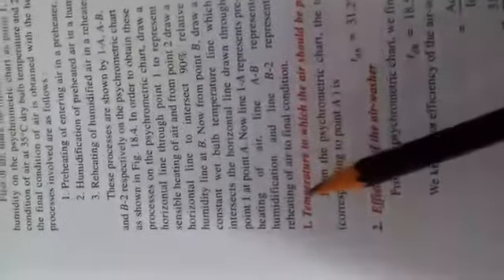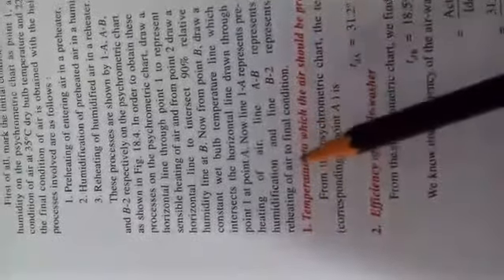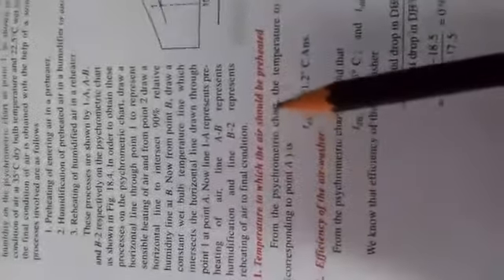Refrigration & Air Conditioning (Lecture-44)